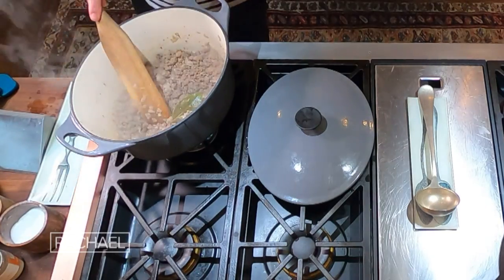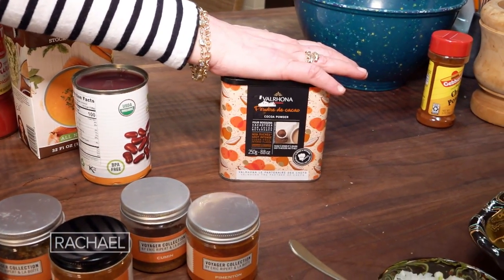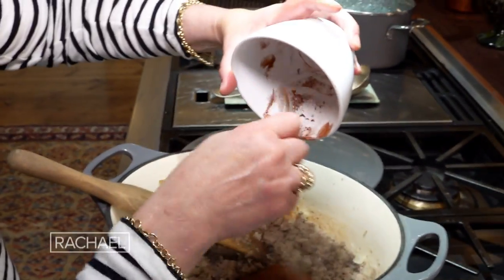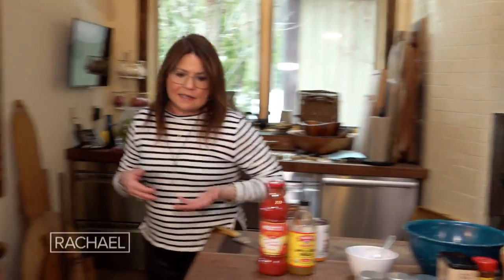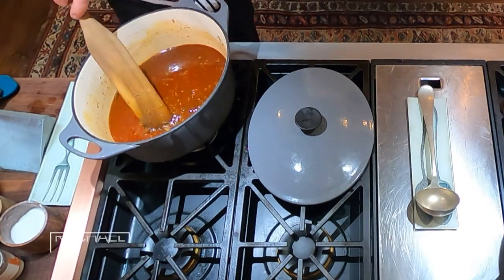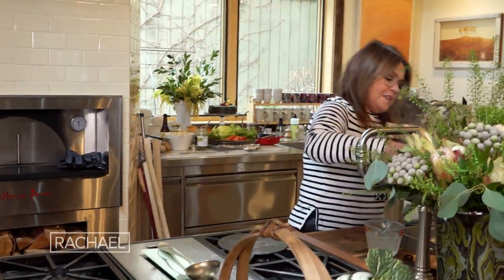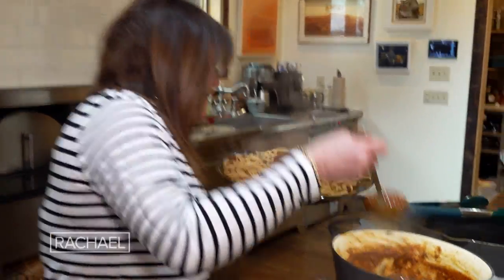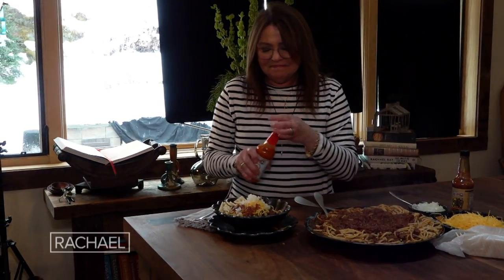Rach's Spicy Cincinnati Chili Over Spaghetti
Watch Rachael show you how to make her Cincinnati-style chili that she created in celebration of International Firefighters' Day.